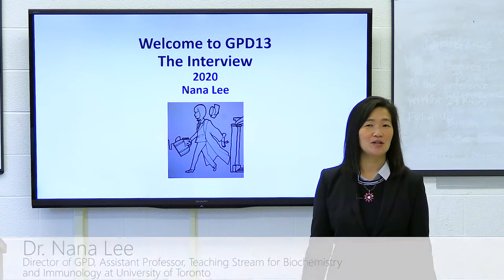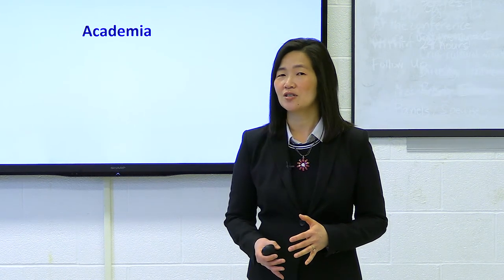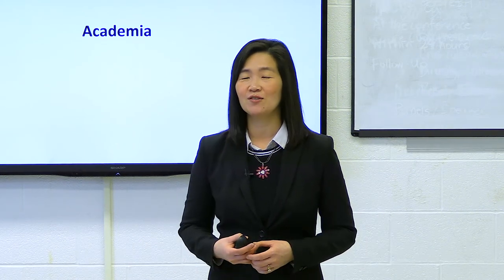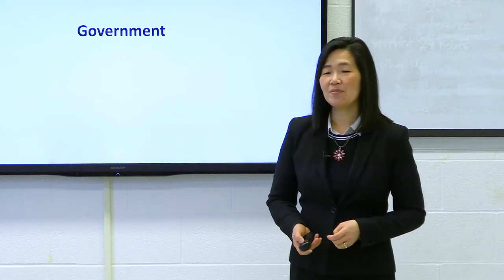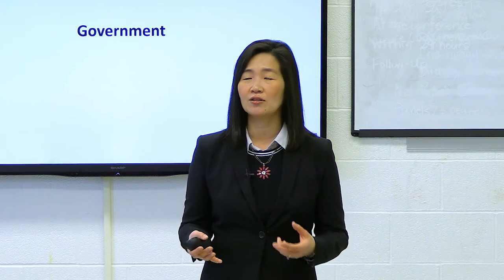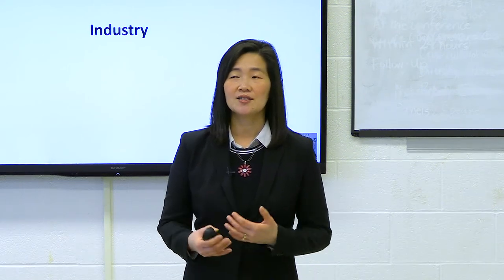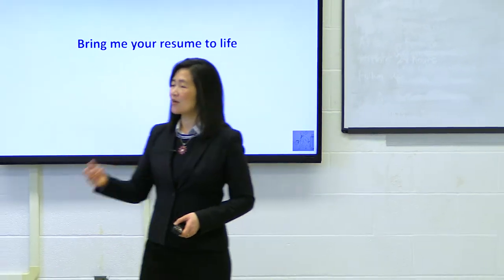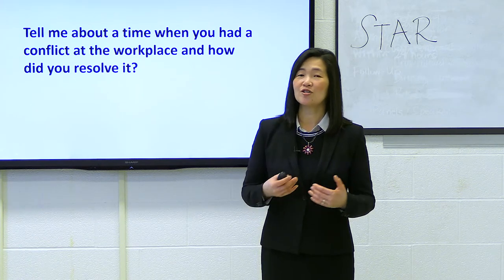GPD13 The Interview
Dr. Nana Lee, Director of Professional Development